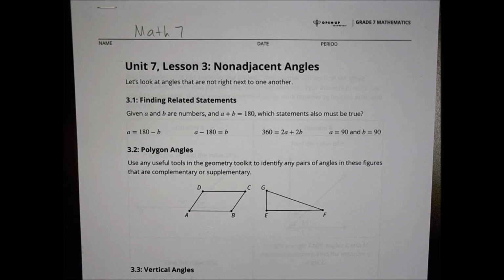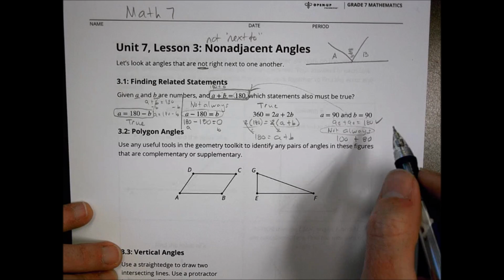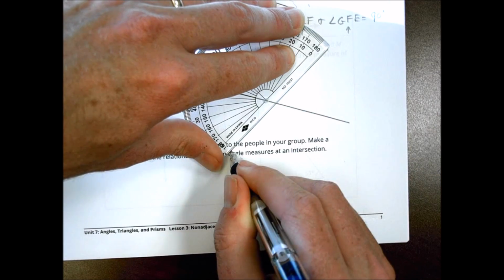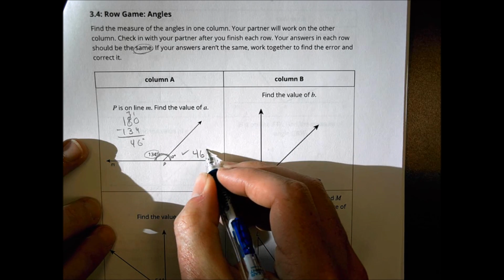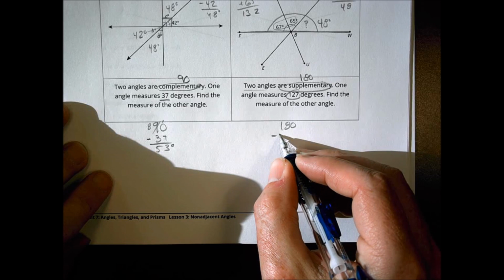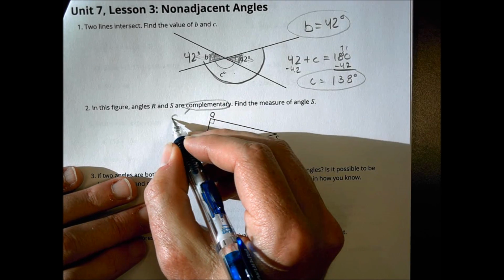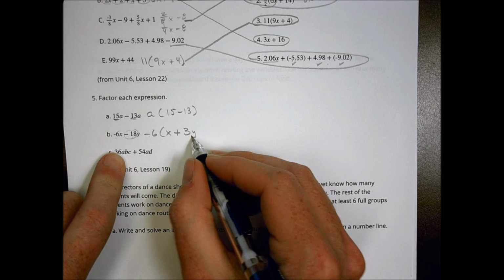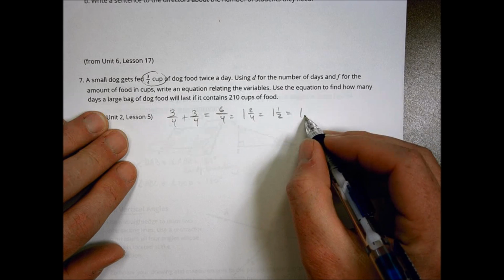Math 7 7 3 Homework Help Morgan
Nonadjacent angles